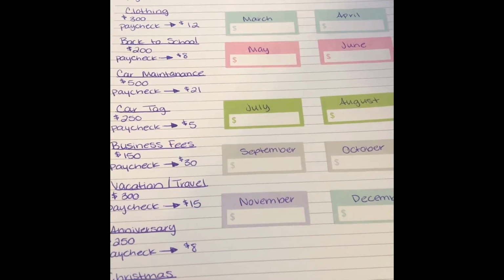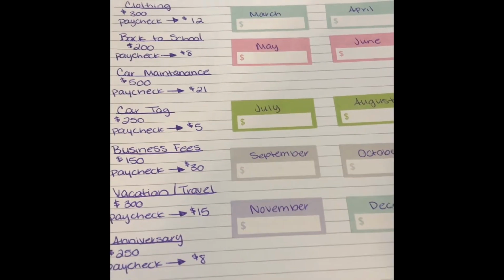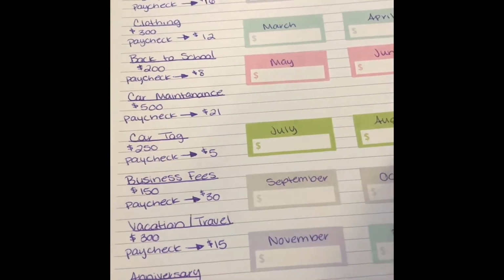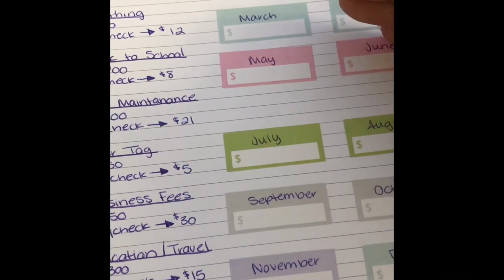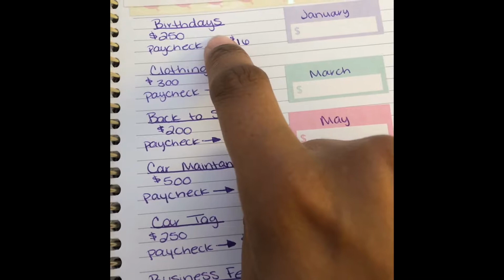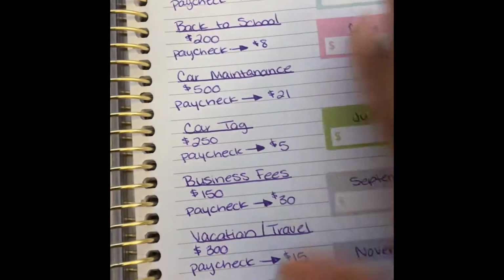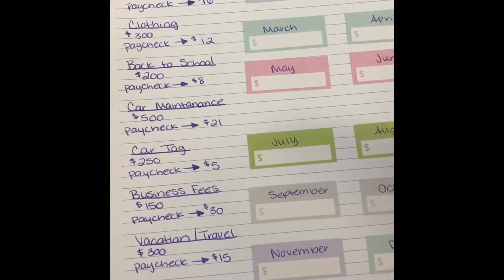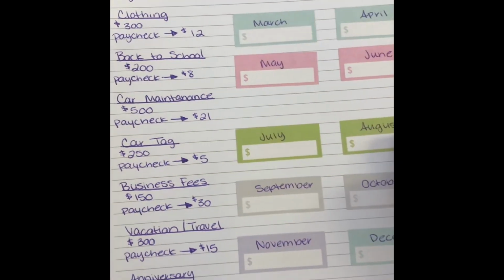Dave Ramsey Inspired | Sinking Funds Explained!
My 2019 sinking funds set up! Hope this is helpful to you on your budgeting journey.

I’m using a Recollections Budget planner which can be purchased at your local Micheals.